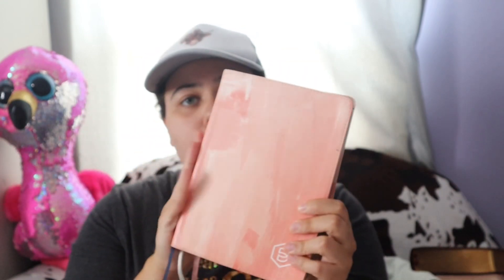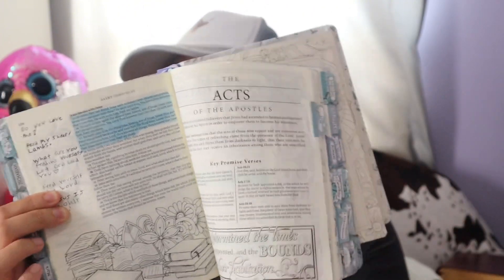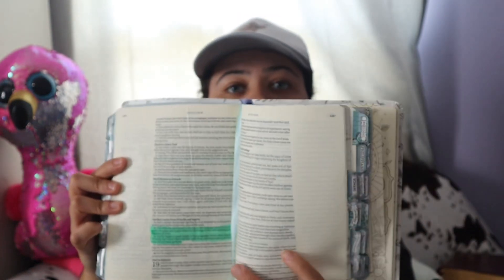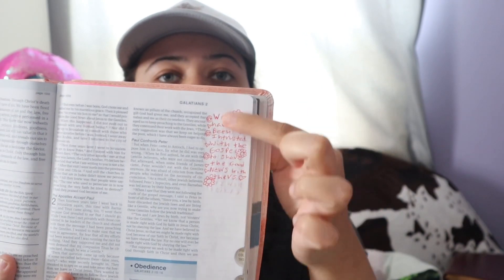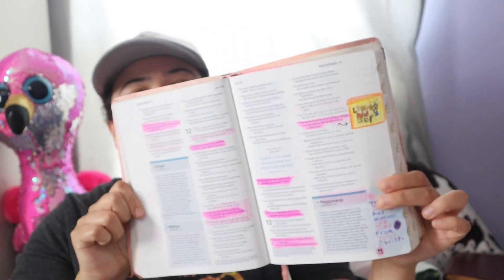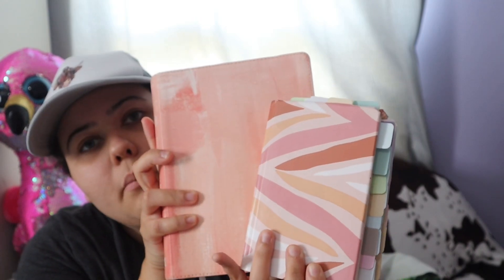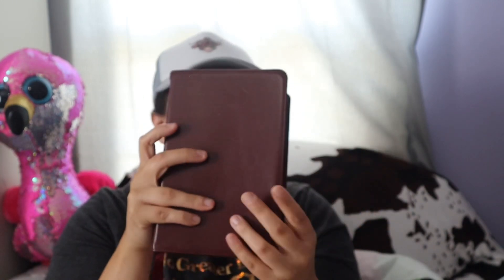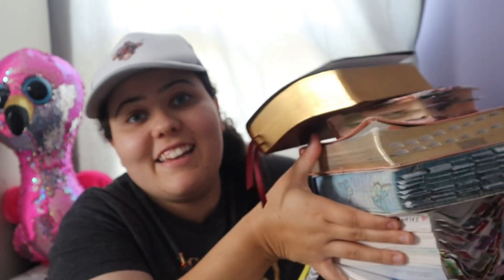My 2024 Bible Stack Update what’s been working for me and how I’ve been using my bibles 📖🫶🏻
In this video I update y’all on my 2024 bible stack and how I’m using my bibles.